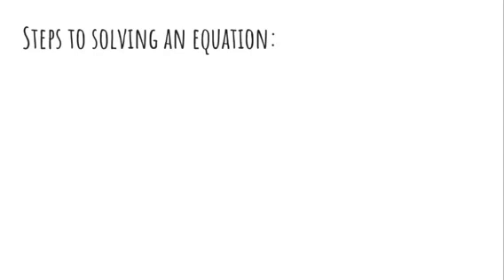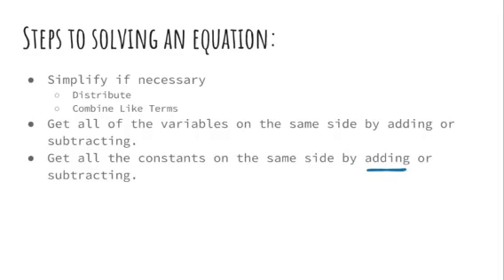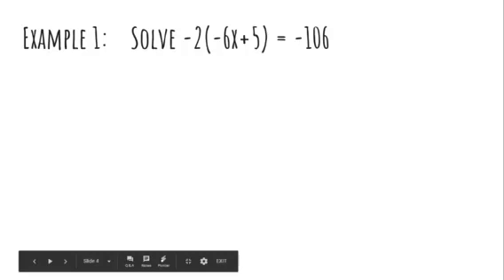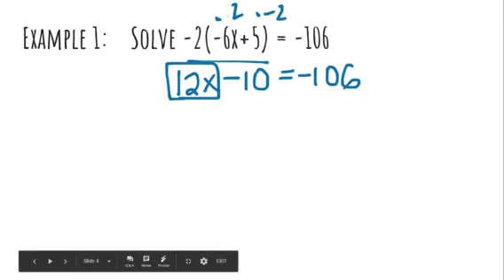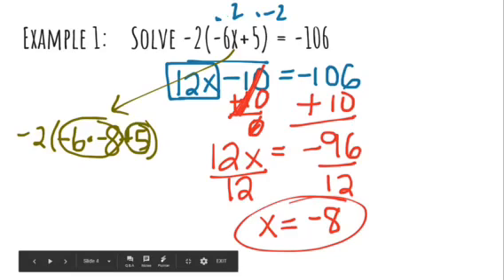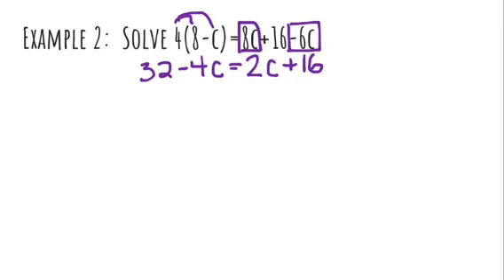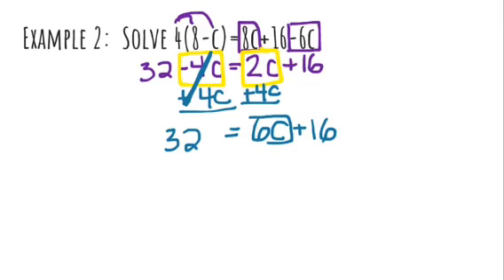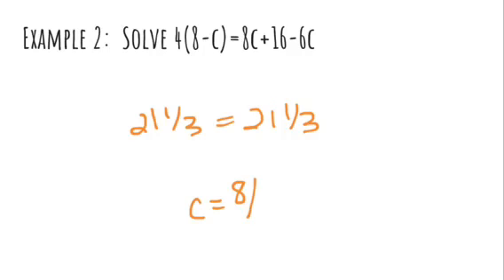Multi-Step Equations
Learn how to solve single variable, multi-step equations